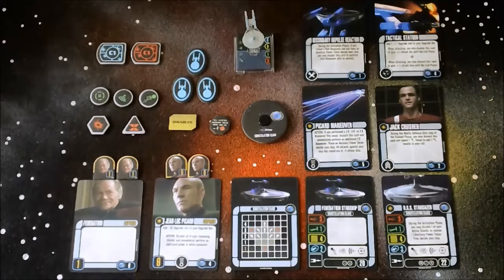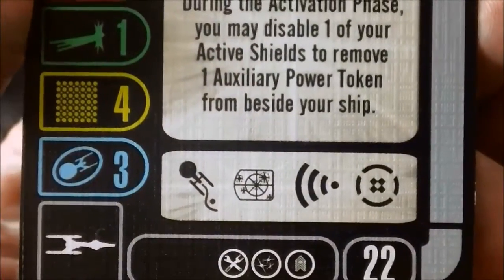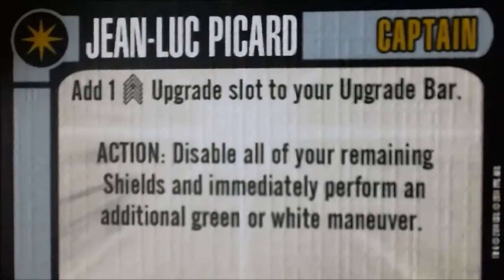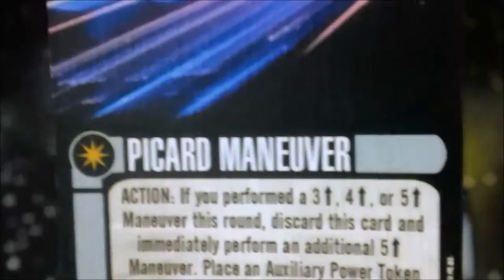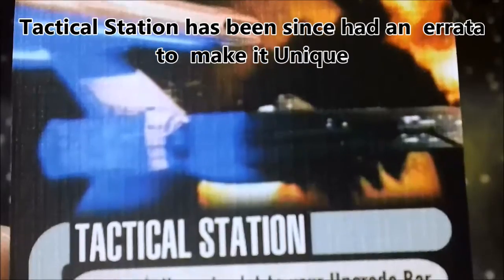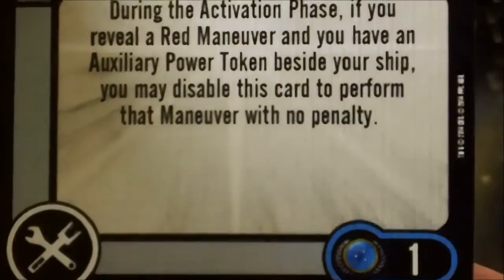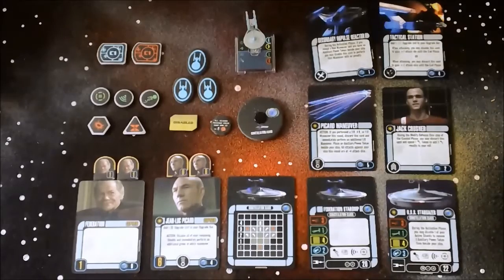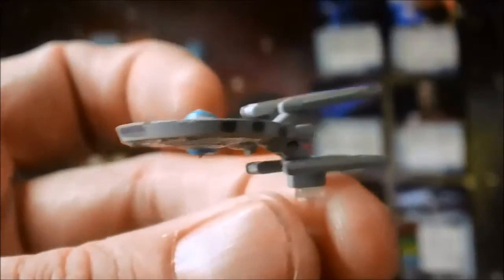Star Trek Attack Wing: "U.S.S. Stargazer" (The Collective month 3 Prize Ship)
In 2333, Lieutenant Commander Jean-Luc Picard served as a bridge officer on this vessel. He later described the Stargazer as an "overworked, underpowered vessel, always on the verge of flying apart at the seams."  When the ship's captain was killed and the first officer injured on the bridge, Picard took command of the situation, and the vessel.

Starfleet Command looked so favorably on Picard's actions they appointed him as the vessel's new commanding officer, a post he held for twenty-two years. Picard's crew included Jack Crusher and a weapons officer named Vigo.

In 2354, Crusher was killed while serving on this vessel, forcing Picard to present Crusher's remains to his widow, Beverly.

The Stargazer saw action in the Cardassian Wars. She was involved in a truce offering by the Federation in sector 21503. After making contact with a Cardassian warship, Captain Picard lowered the ship's shields as a gesture of good will, but the Cardassian commander ignored the gesture and disabled the Stargazer's weapons and impulse engines. The Stargazer managed to regroup and flee.

Attacked and severely damaged by an unknown vessel near the Maxia Zeta system in 2355, the ship had to be abandoned when it was overcome by fire and severe damage, but not before Picard was able to destroy the unknown vessel using what would later be named the Picard Maneuver. This event was called the "Battle of Maxia" by the Ferengi. Because the loss of a starship was a court martial offense, Picard was court-martialed for the loss of the Stargazer, zealously prosecuted by Phillipa Louvois. In the end, he was absolved of all charges.